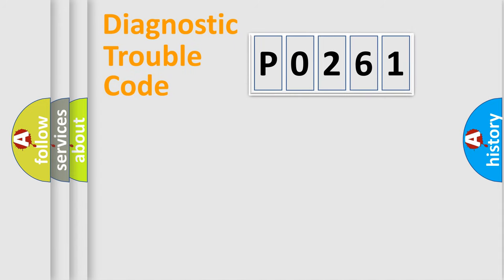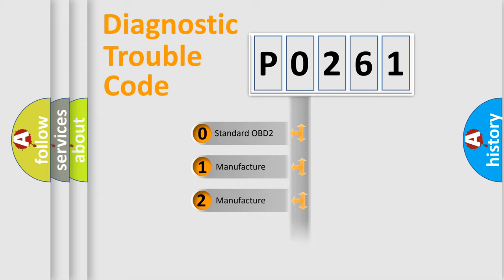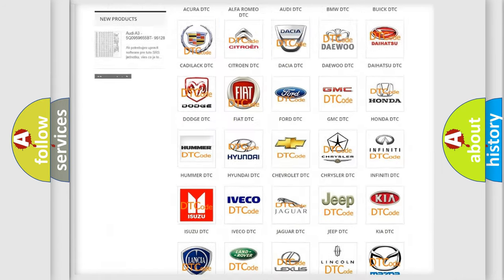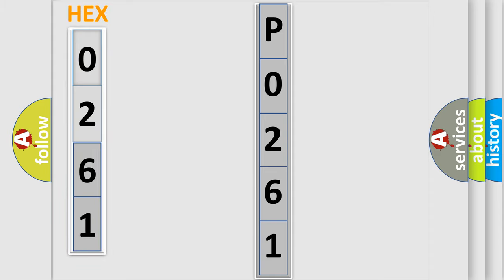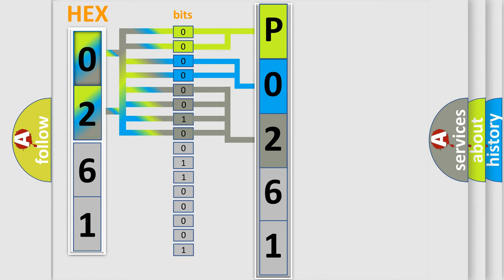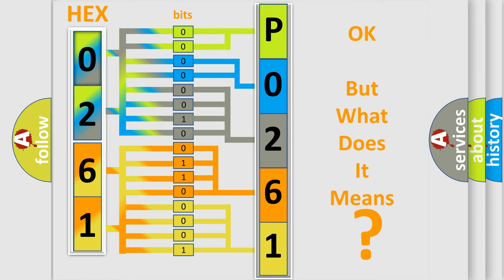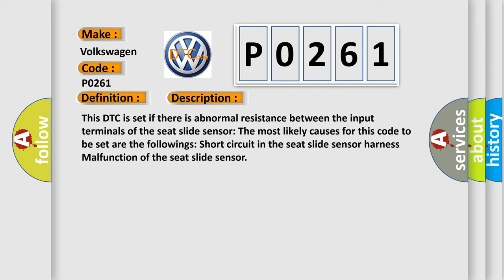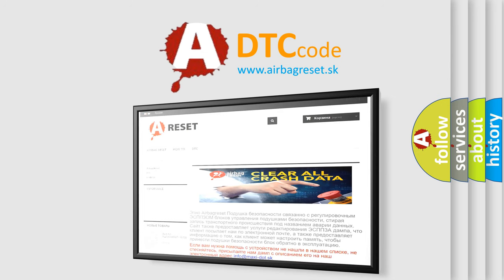DTC Volkswagen P0261 Short Explanation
Contents:
0:21 Basic DTC analysis according to OBD2 protocol standard.
1:48 Insight into programming
2:58 A diagnostically understandable description of the Diagnostic Trouble Code
3:05 Basic error definition

Make:
Volkswagen
Code:
P0261
Definition:
Seat slide sensor system fault ground circuit (short-circuited to ground)
Description:
This DTC is set if there is abnormal resistance between the input terminals of the seat slide sensor: The most likely causes for this code to be set are the followings: Short circuit in the seat slide sensor harness Malfunction of the seat slide sensor
Cause:
Damaged wiring harnesses or connectorsShort to ground in the seat slide sensor harnessMalfunction of the SRS-ECUMalfunction of the seat slide sensor